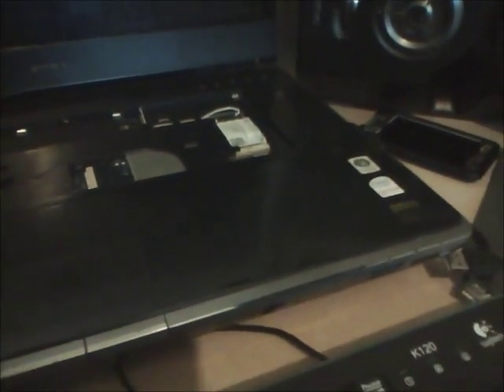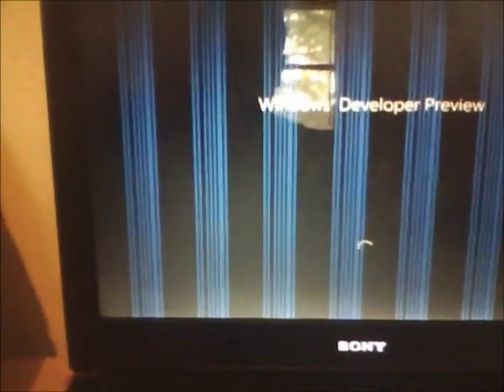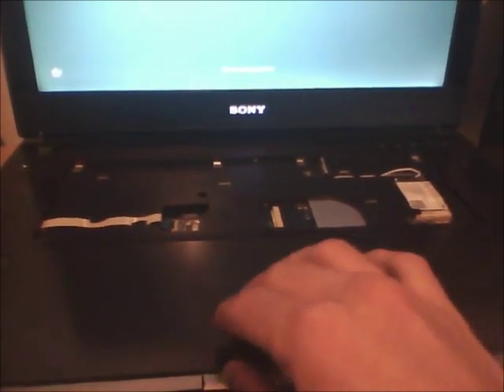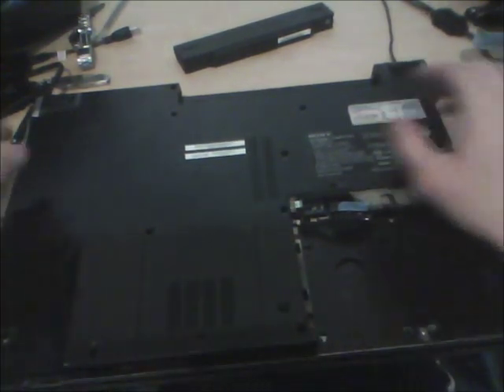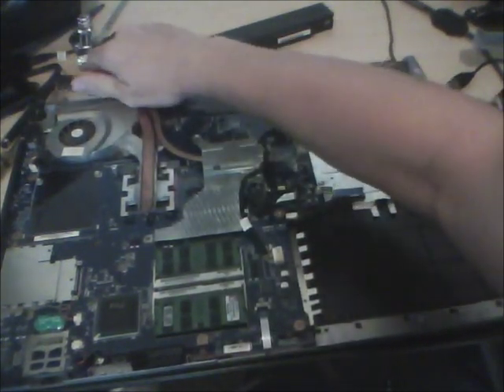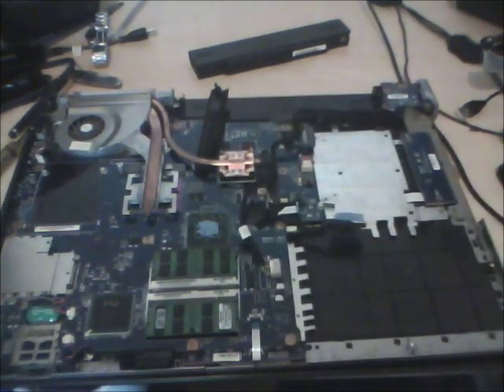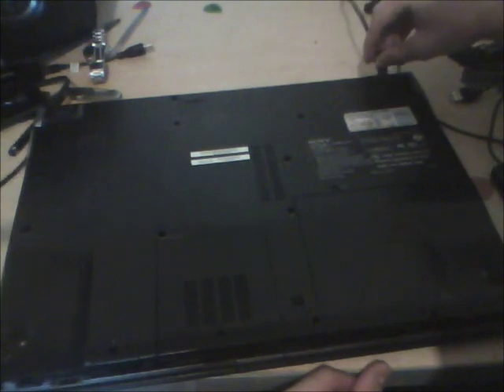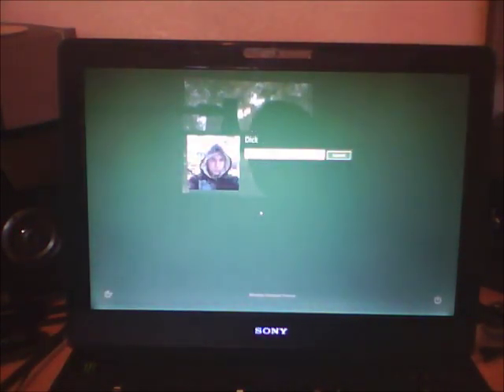Sony vgn-ar520e Graphics Card Fix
How to take apart your laptop and fix the graphics card for up to 6 months.